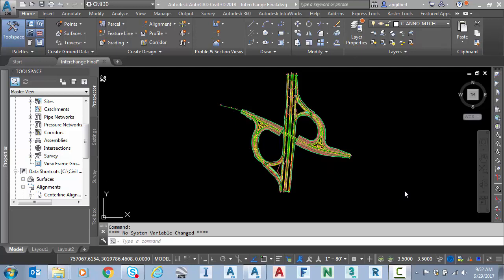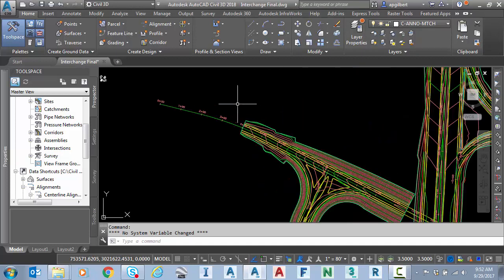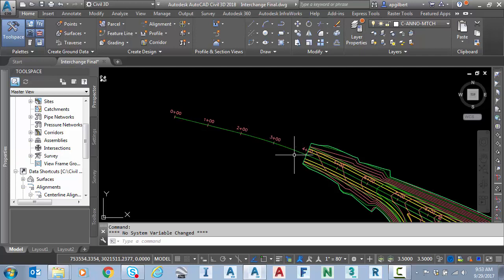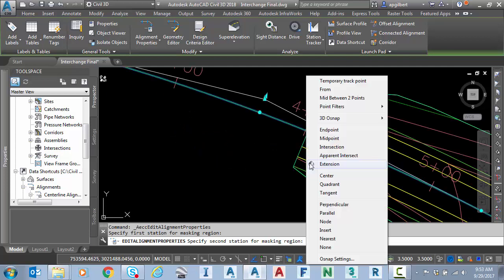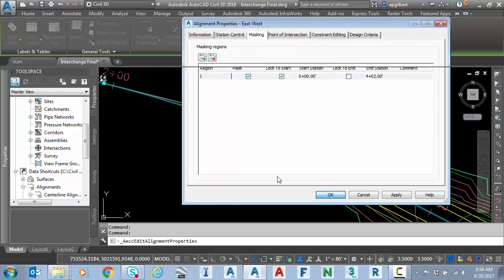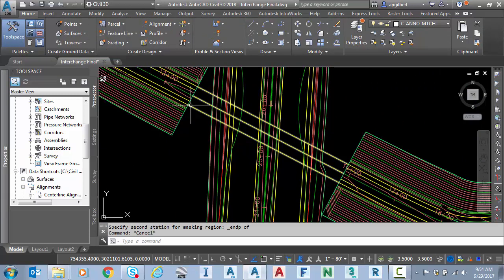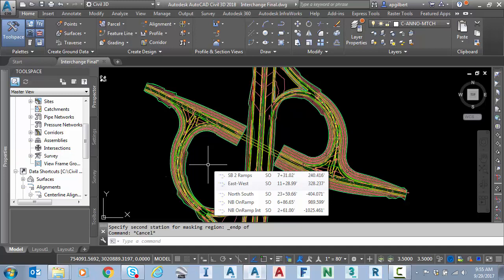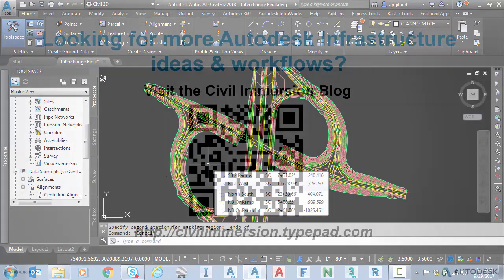Finish Strong Friday: Civil 3D Alignment Masking Introduction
In this short video, I introduce the basics of creating alignment masks in Civil 3D.  The focus is quickly understanding some of the situations that lend themselves to using alignment masks; and then how to create and manage them.